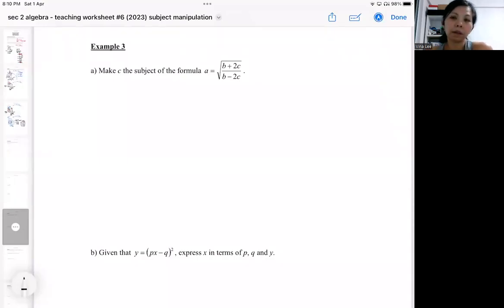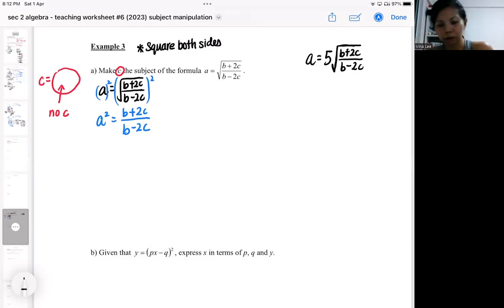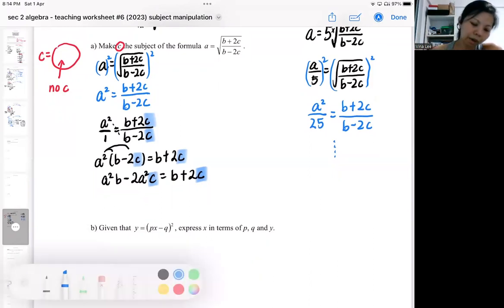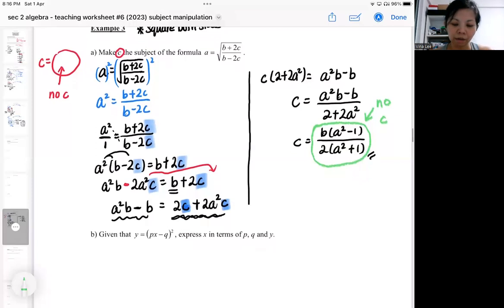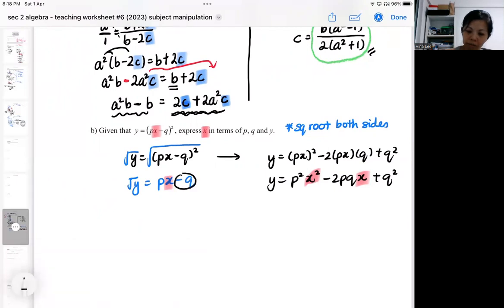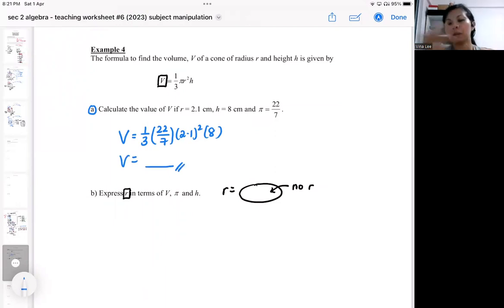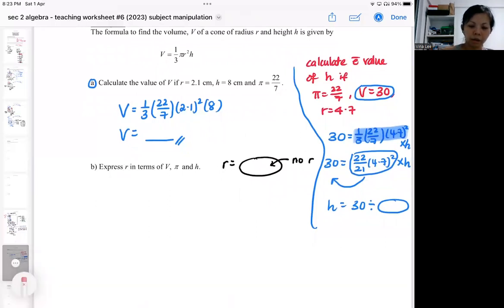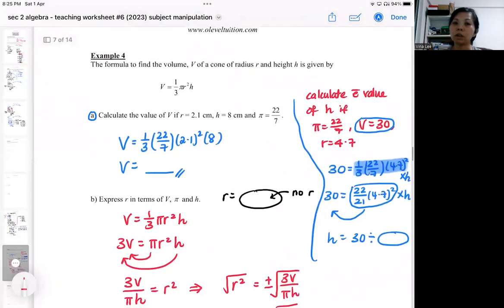sec 2 algebra tw#6 example 3 4 sq and sq root both sides